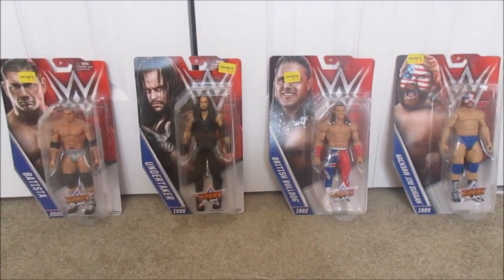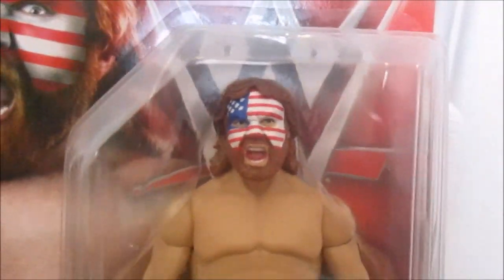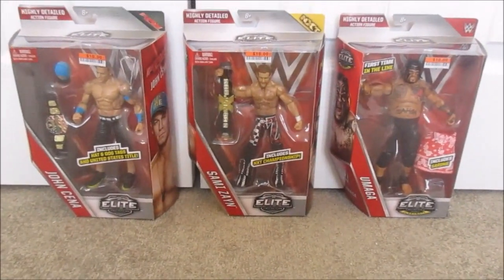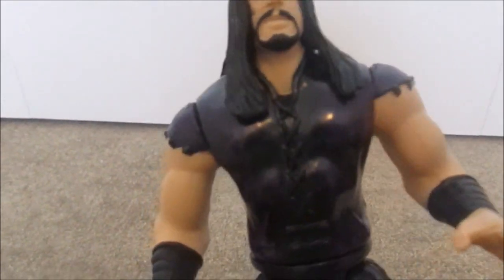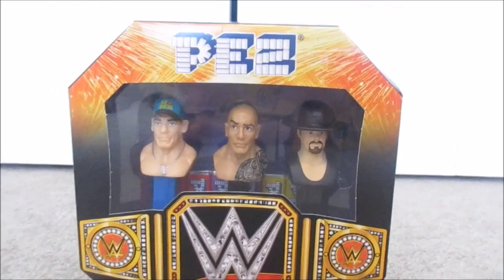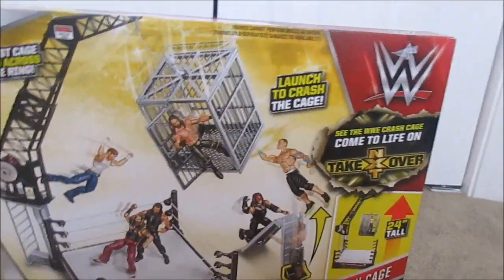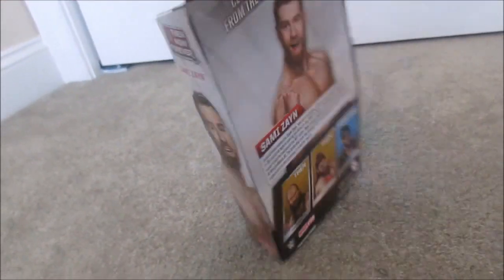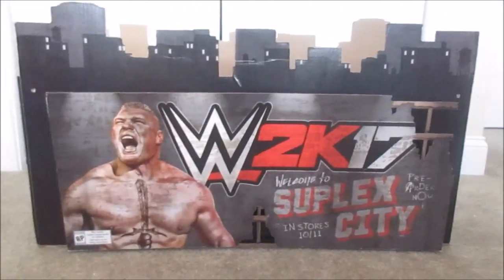WWE Collectors 20+ New items, Figures, Then Now Forever and More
Flame is showing off several new items for his collection. He has Finn Balor, Aj Styles, John Cena, and more.